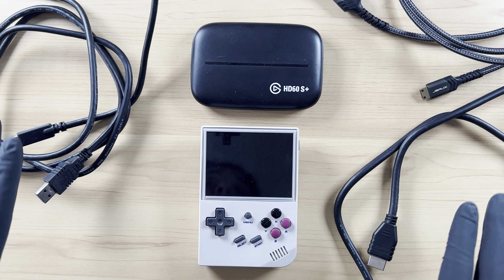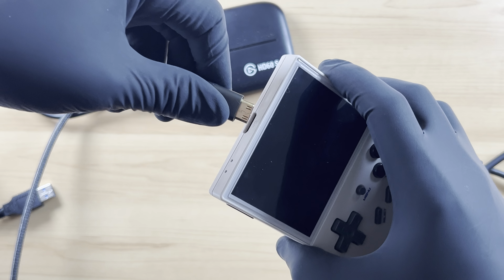How To Record Gameplay Anbernic RG35XX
In this video I will share with you How To Record Gameplay Anbernic RG35XX

Should you have any questions drop them down below and I will do my best to assist you in the best possible direction.

Links will be for you below.

What is your favorite retro game ?

RG35XX Retro Hand Held Gray

RG35XX Retro Transparent Purple

RG35XX Retro Transparent White